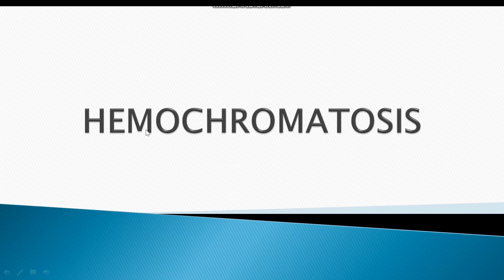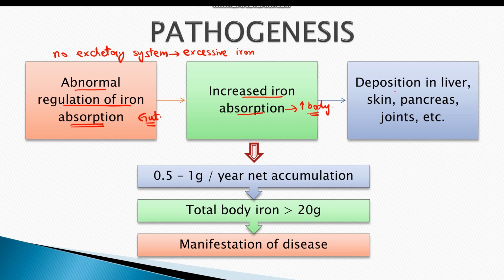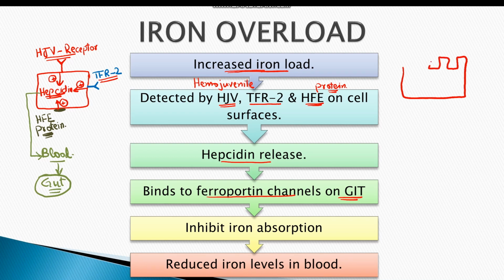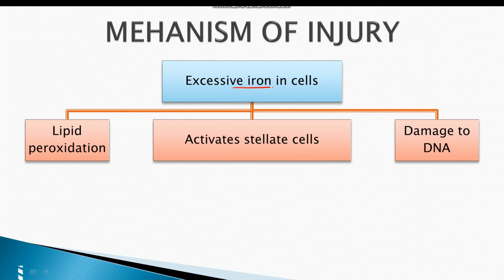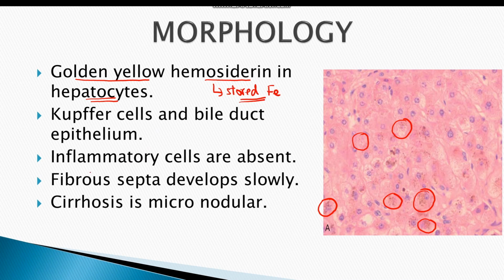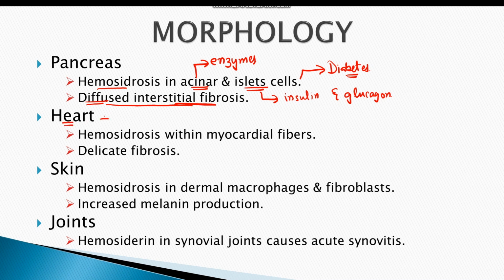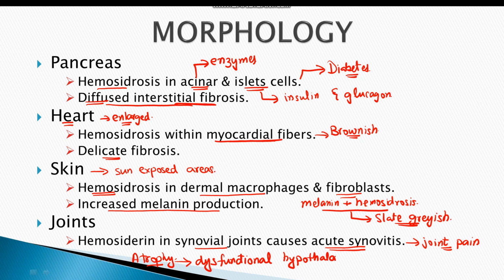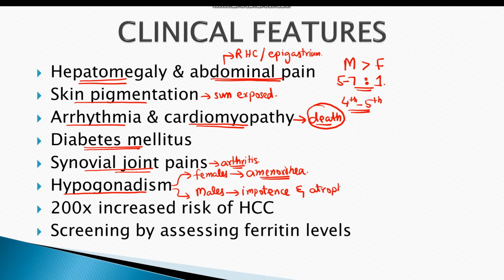Hemochromatosis | Pathogenesis | Morphology | Clinical features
The hemochromatosis lecture covers the normal physiology of Iron metabolism, the pathophysiology of iron overload, and the mechanism of cell injury.
The morphology of the liver, pancreas, heart, skin, and joints, affected by hemochromatosis is also explained.
The lecture has been prepared from the Teacher's Robbins Textbook of Pathology.